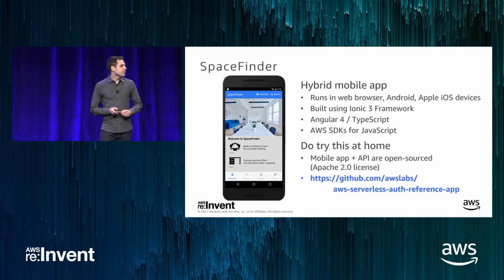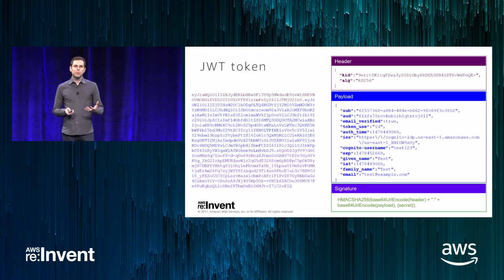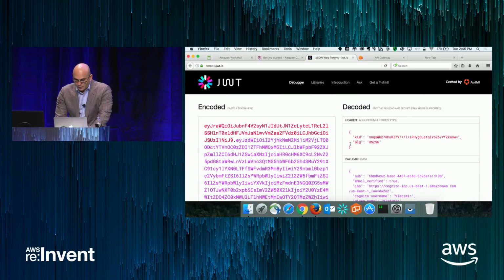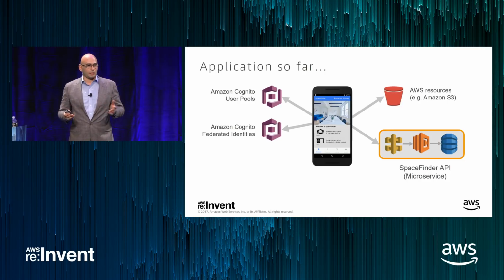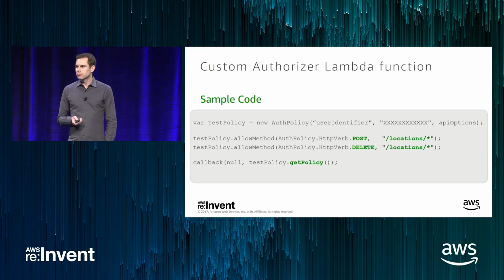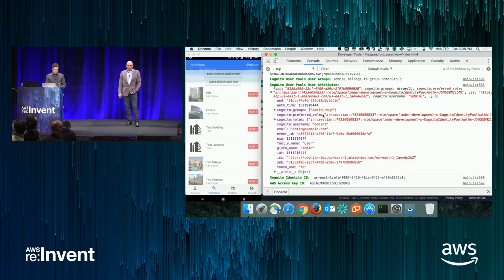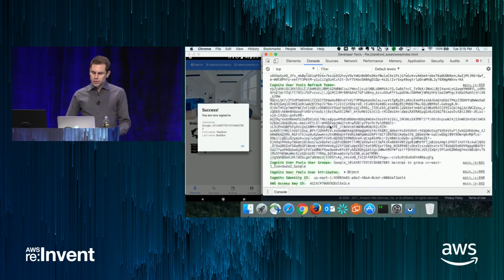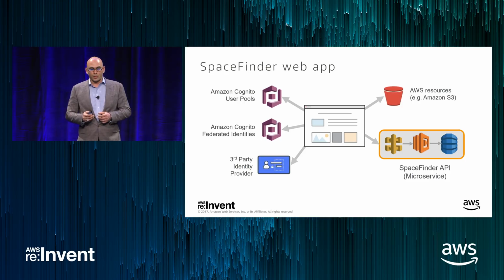AWS re:Invent 2017: [REPEAT] Serverless Authentication and Authorization: Identity M (SRV403-R)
Many serverless applications need a way to manage end user identities and support sign-ups and sign-ins. Join this session to learn real-world design patterns for implementing authentication and authorization for your serverless application—such as how to integrate with social identity providers (such as Google and Facebook) and existing corporate directories. We cover how to use Amazon Cognito identity pools and user pools with API Gateway, Lambda, and IAM.